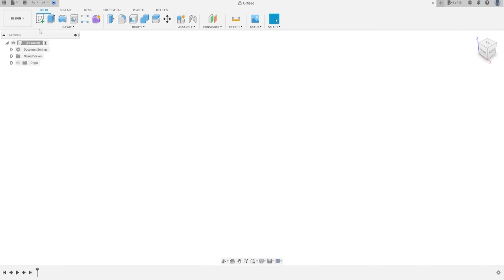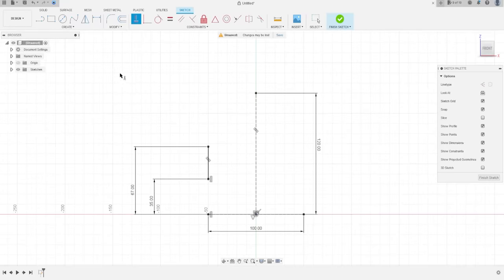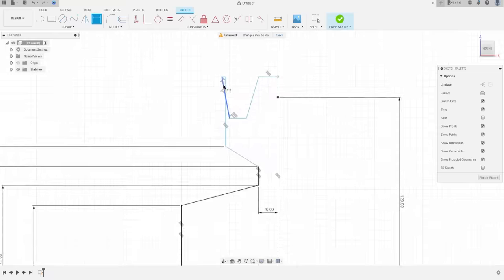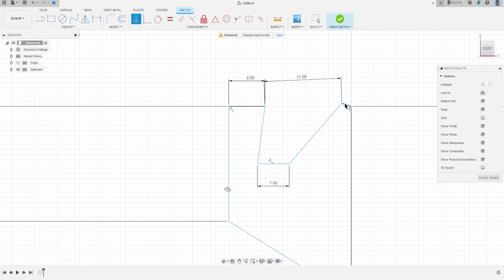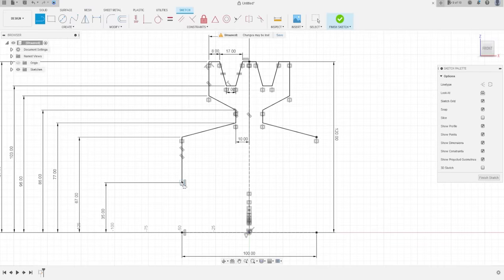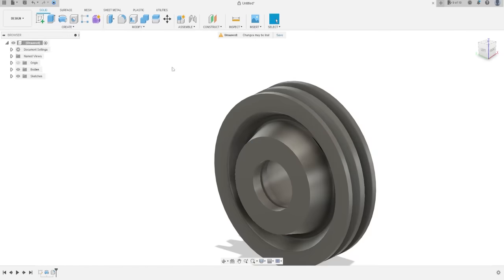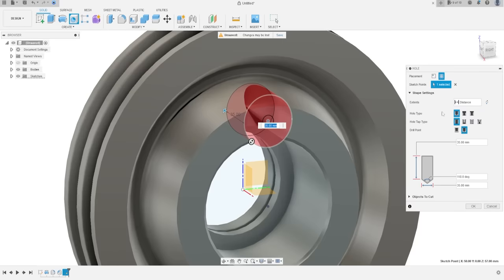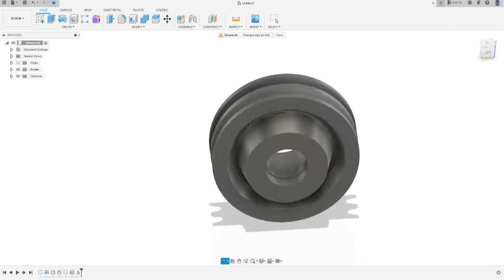Fusion 360 Tutorial - V-belt pulley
In this tutorial we'll use the features:
1. Revolve: creates a solid body by revolving a selected profile or model geometry around an axis.
2. Chamfer :  The chamfer tool creates a beveled feature on selected edges, faces, or a vertex.
3. Hole /Thread :  Creates a hole based on user-specified values and selections